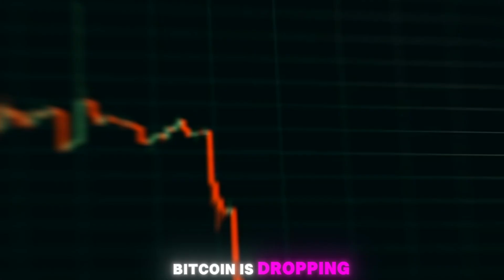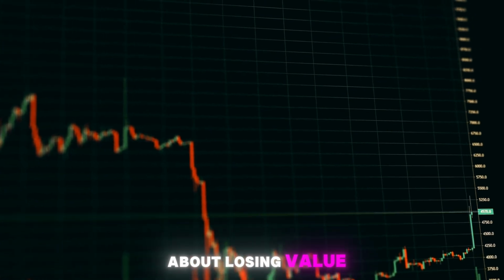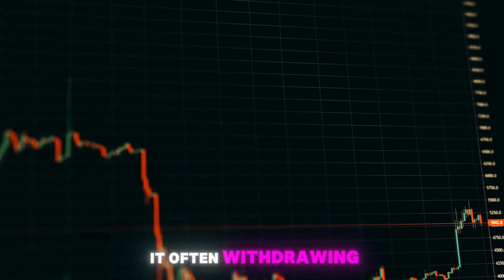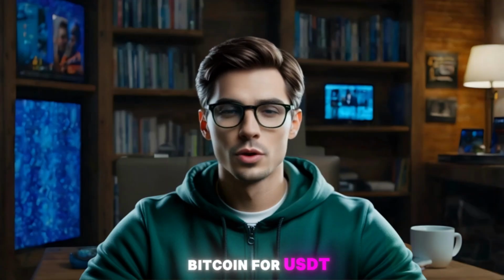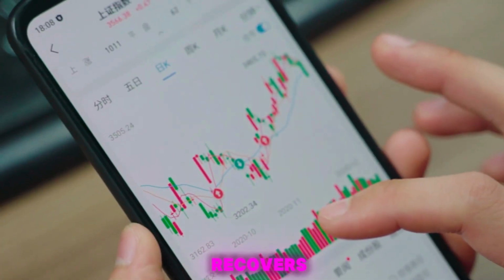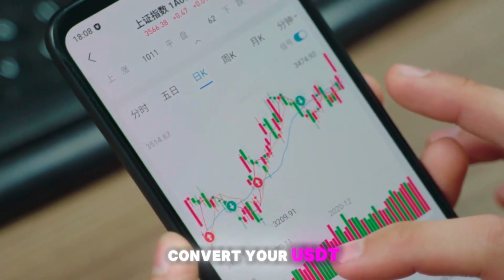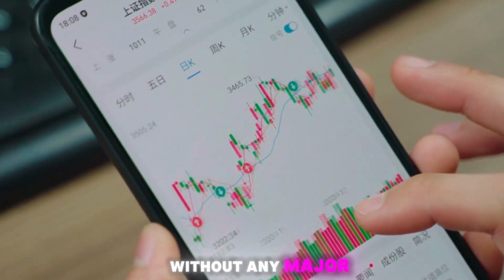Why You NEED a Stablecoin (Crypto Safety Explained)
Stablecoins Explained: Protect Your Crypto During Market Crashes 💡

🛡️ Want to safeguard your investments during crypto market volatility? In this video, we break down everything you need to know about stablecoins like USDT, how they work, and how to use them to protect your portfolio during turbulent times!

📉 Learn how to stay in the crypto game without the wild price swings! 🚀

Topics discussed in this video:
Stablecoins explained,
How to use stablecoins,
Protect crypto investment,
USDT stablecoin,
Stablecoins crypto,
Crypto investing tips,
Stablecoins vs crypto,
USDC vs USDT,
DeFi stablecoins,
Crypto market volatility,